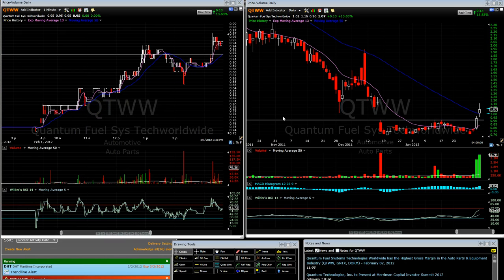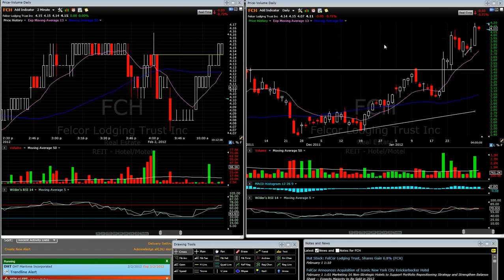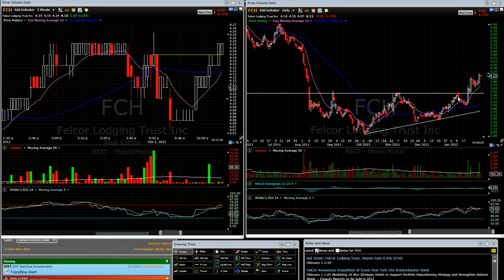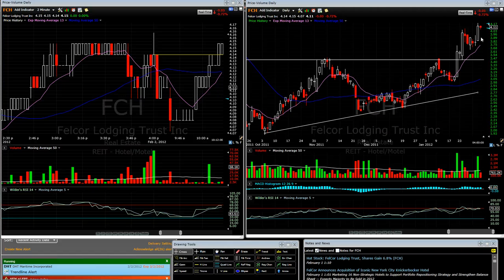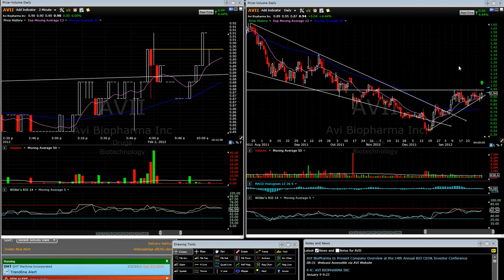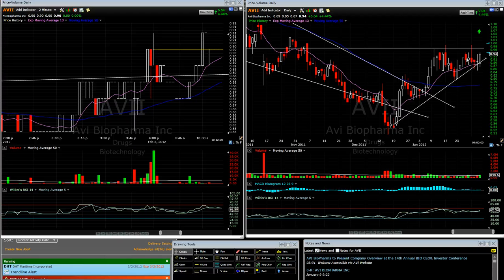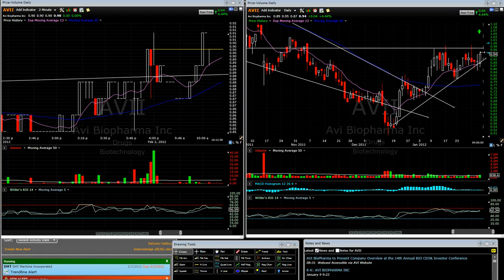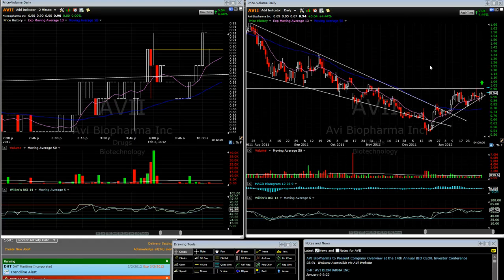Screencast by FouStockPicks from Screenr.com